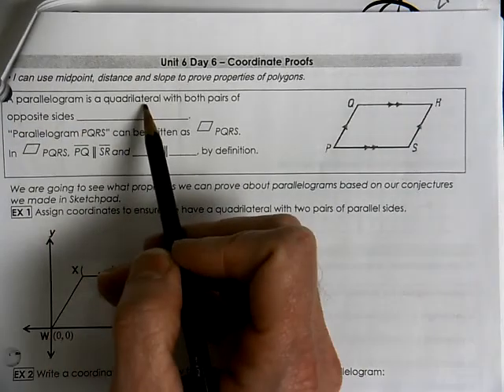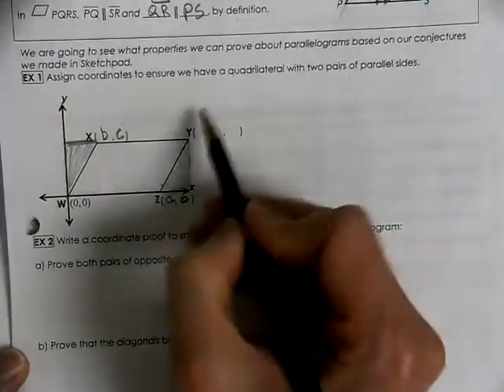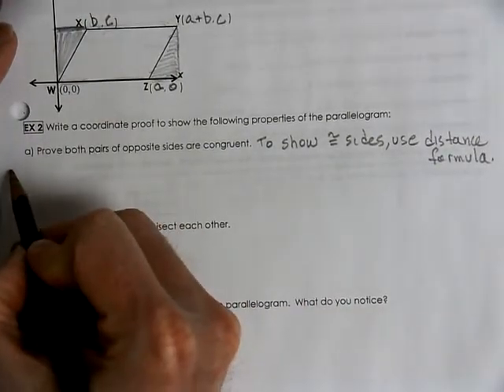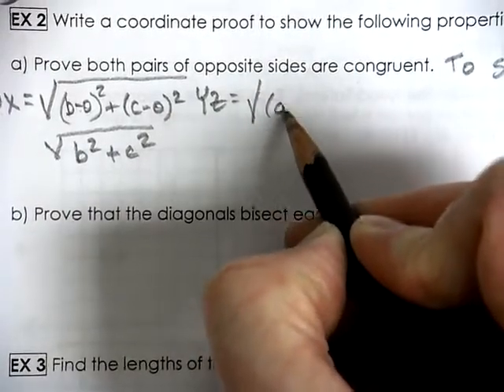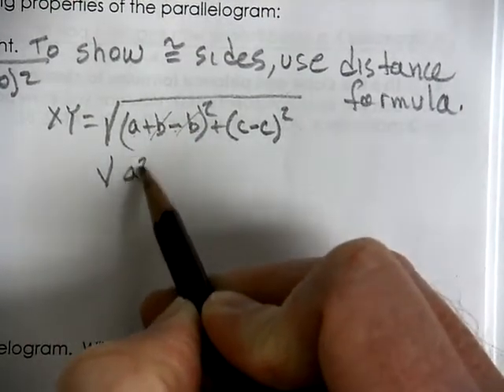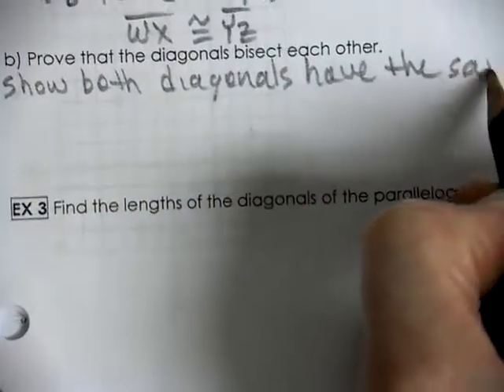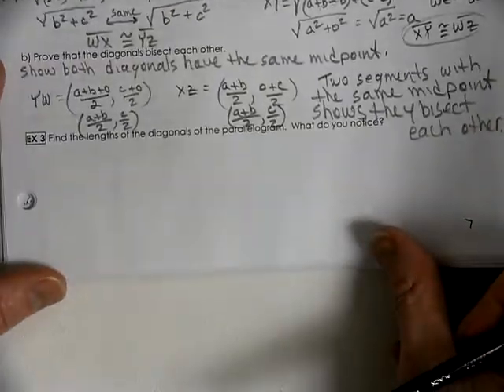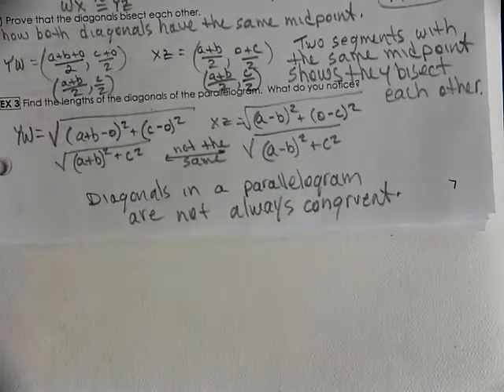Geometry Unit 6 Coordinate Proofs Day 2